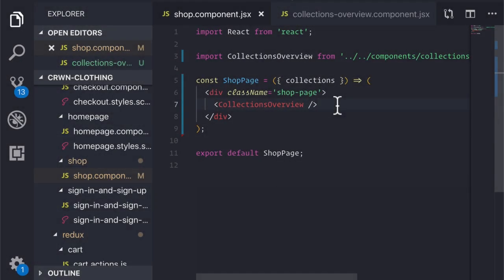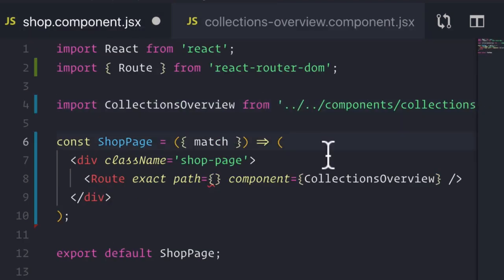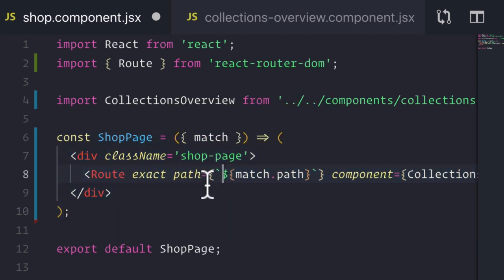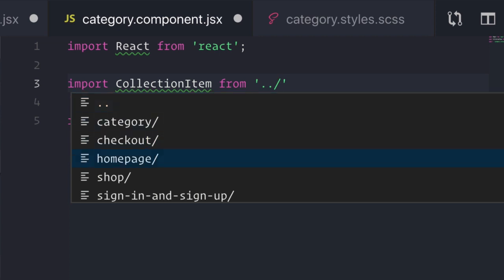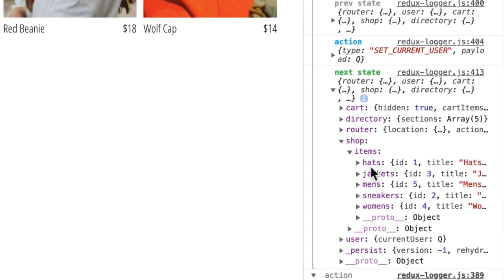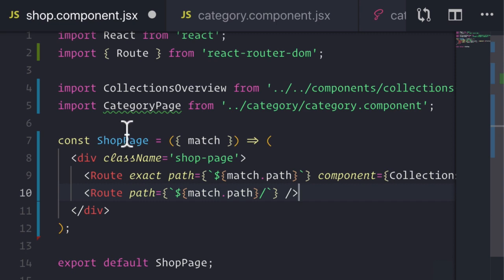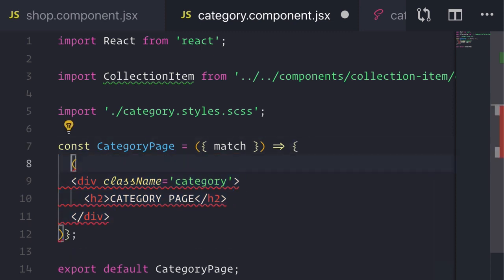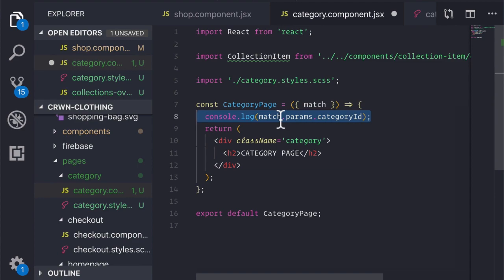11. Advanced Routing (1-3)(1)